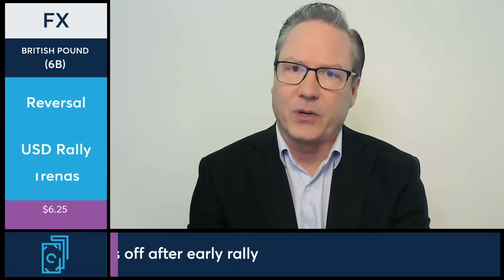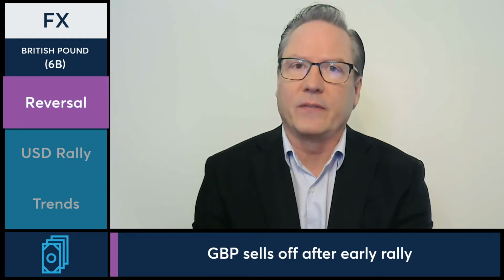FX Market Commentary: Dan Deming, 11/1/22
GBP pulls back from a six-week high. Dan Deming examines.